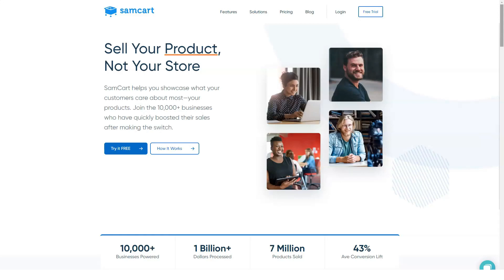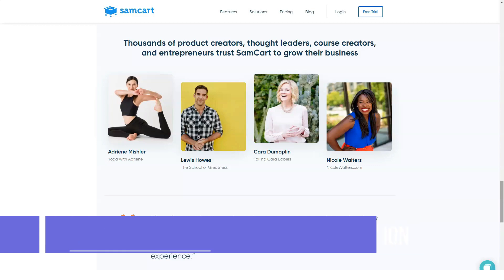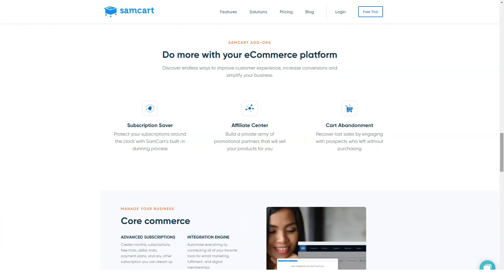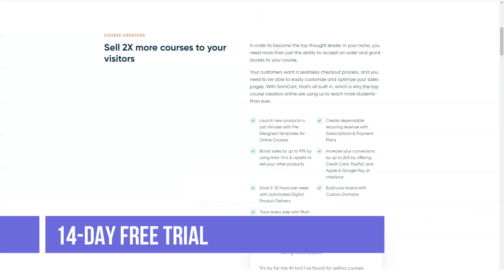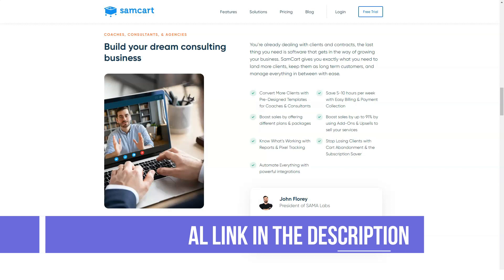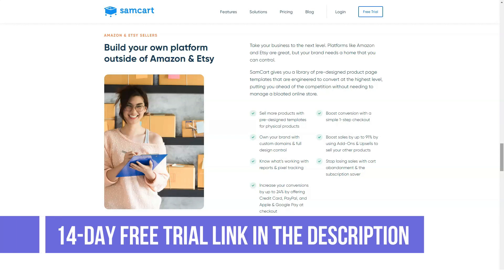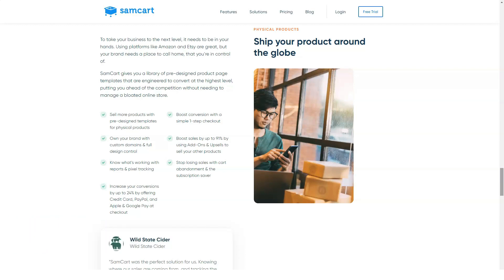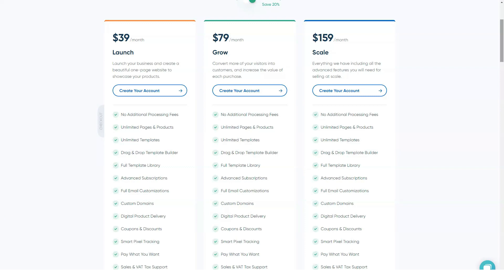BEST WEBSITE BUILDER - Top Website Builder Review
Hi Guys!

If you do a quick internet search, you’ll find several website builders tools out there, but which is the best landing page builder tool? This is a bit tricky, especially if you don’t know what to look for.

In this video, I cover an in-depth review of top website builder . If you have ever wondered if store builder - SamCart was worth it or not, by the end of this video, hopefully, you'll be able to decide whether or not it is right for you.